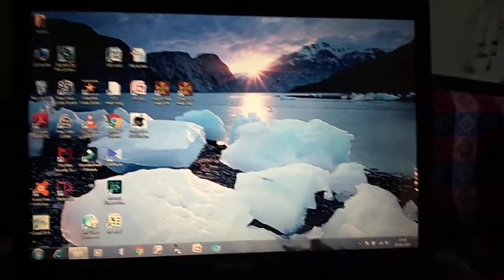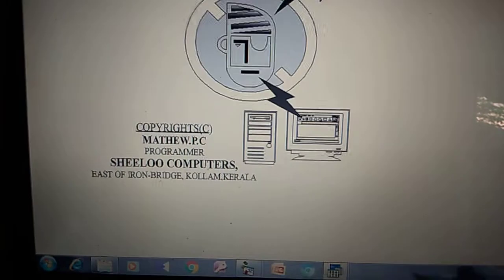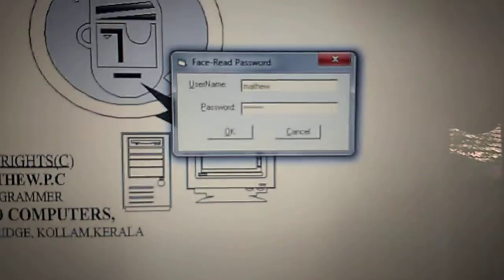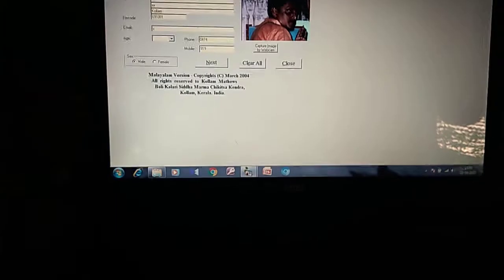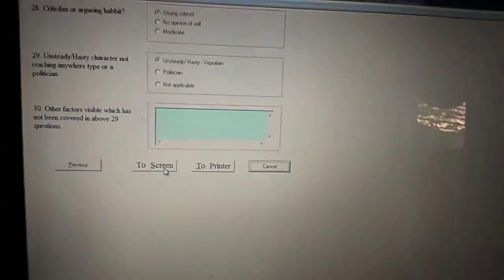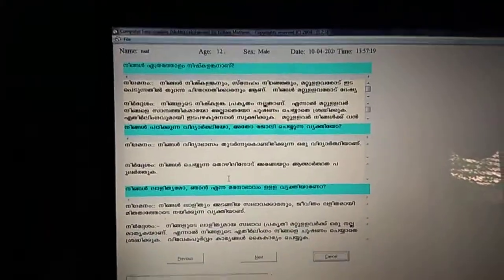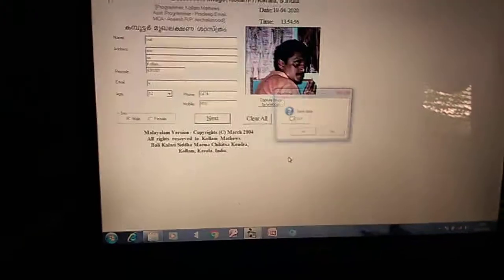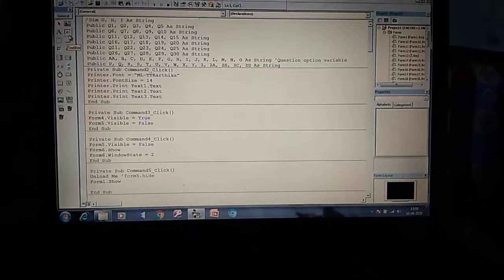Face reading Software developed by Kollam Mathews.. Director of Bali kalari, kollam, Kerala, India.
Face reading Software for predictions of past, present, future as face is the mirror of the mind. Bali kalari center is conducted by Baali Guru Swamy(Mathew Gurukkal), located at Iron bridge, kollam, kerala, India . Various courses for yoga, Kalaripayat, marma Chikitsa, traditional Ayurveda and siddha treatments, body massage using hands and foot, vacation course, for kids, etc are taught.Fast track 1 or 2 weeks courses also offered. All types of traditional weapon training, Marma Shastra (vital spots) training and many rare secret Indian Sastras known only to Yogis of India are taught . Training is given for various traditional weapons of your choice for Black- belts of all Dan, Brown-belts, Green belts from all martial arts disciplines like kungfu, karate, Taekwondo, Judo, Jujitsu, Ninjitsu, etc. Baali Guru swamy a renowned Grand Master of Kalaripayat has international training experience in Bahrain, Qatar, Srilanka. He has a world record in Jala yoga doing more than 40 yogasanas. Join now, become a strong, powerful, fast Martial artist weapons or Marma sastra training Instructor or Film stunt director.